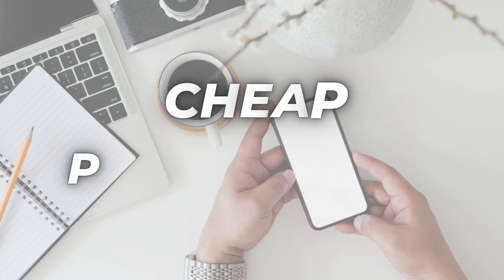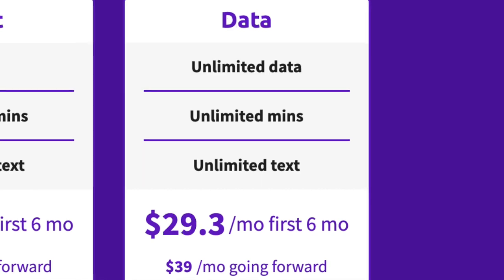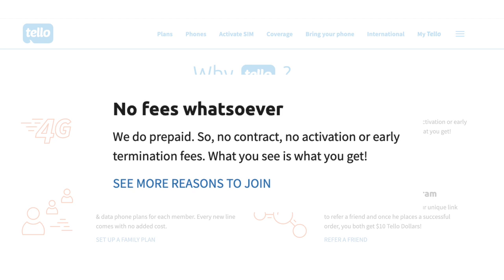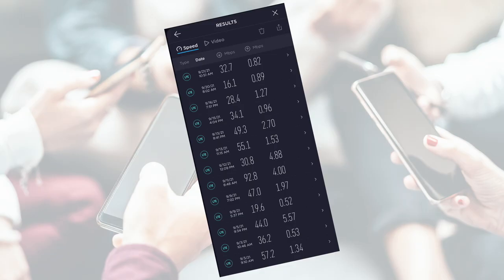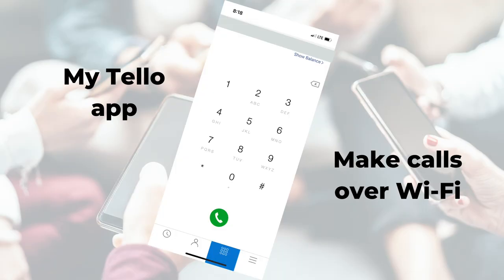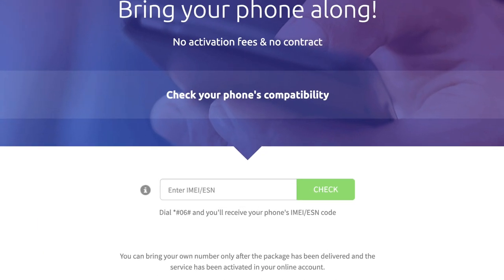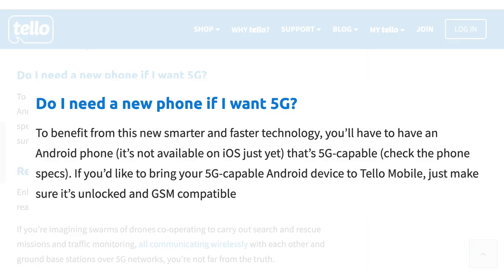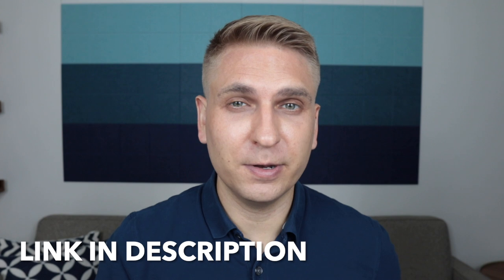TELLO MOBILE REVIEW: Do You Get What You Pay For? 5 Things to Know Before You Sign Up!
Tello Mobile is one of the cheapest cell phone service providers in America, but do you get what you pay for? So much has changed since I first tested Tello several years ago and wrote a review for Clark Howard’s website. For example, Tello runs on an entirely different wireless network! In this video, I’ll provide you with an updated review of Tello’s plans, performance, customer service and more.

0:00 Intro to Tello Mobile
0:38 Plans and Pricing
3:14 Network Coverage
4:55 Additional Features
5:52 Phone Options
6:46 Customer Service
8:20 Tello Mobile Pros and Cons

==MORE FROM THE CHEAP PHONE PLAN EXPERIMENT==